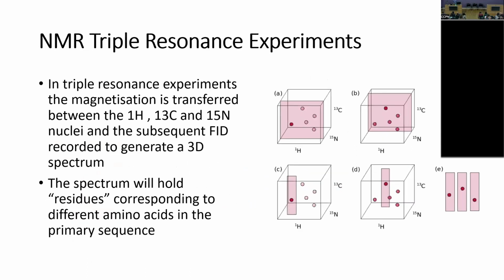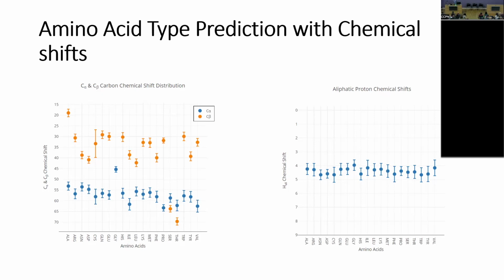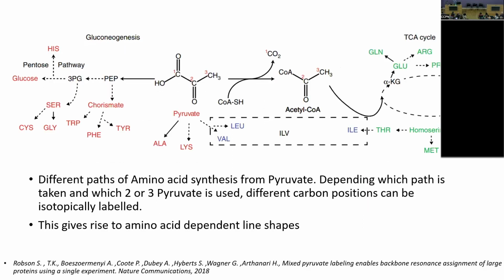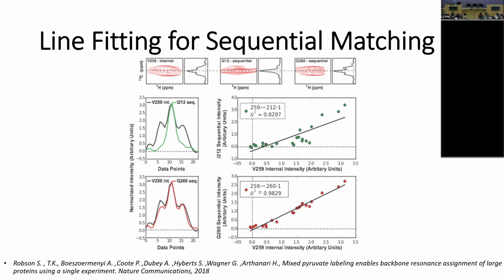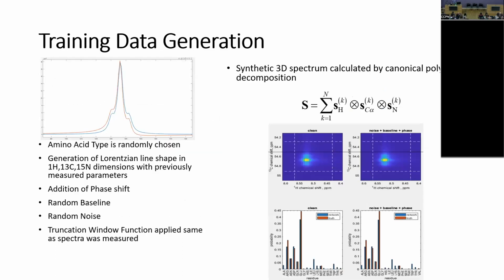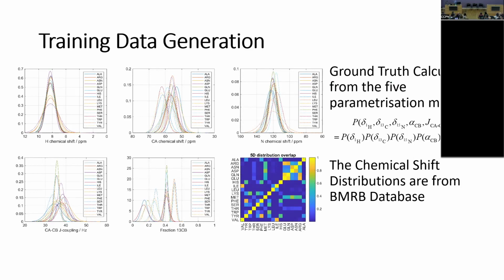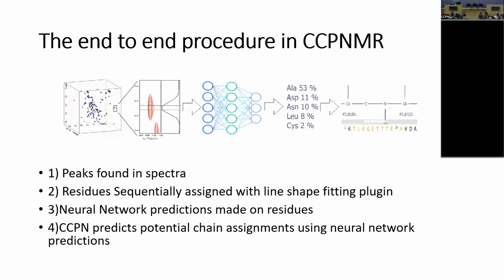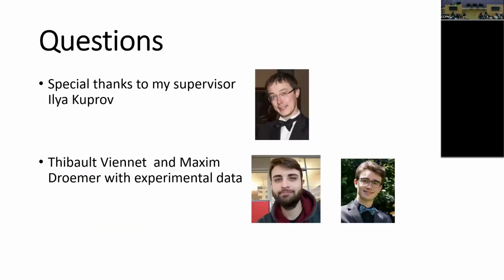CCPN Conference 2023 - Uluk Rasulov's talk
Uluk Rasulov's talk on "Neural network assisted backbone resonance assignment for large proteins with a single HNCA"

Part of the 'Assignment and Automated Methods' session on Friday 7 July 2023